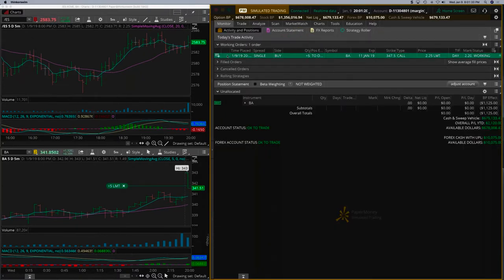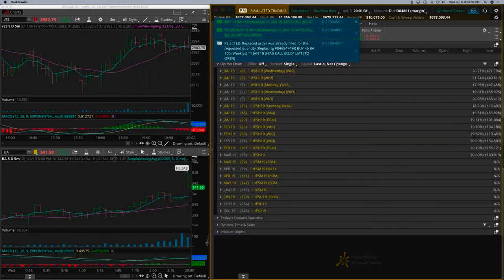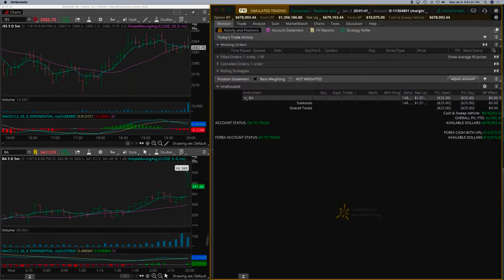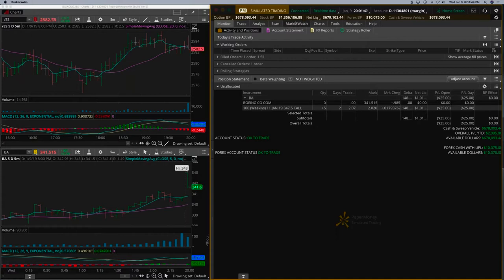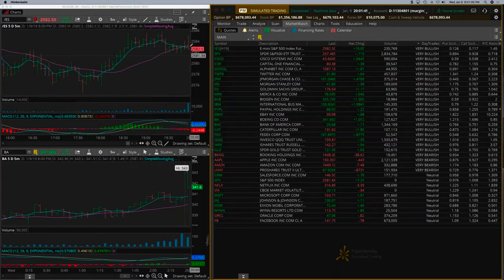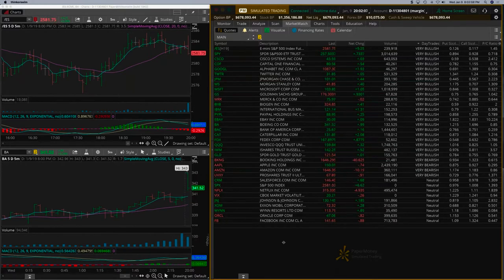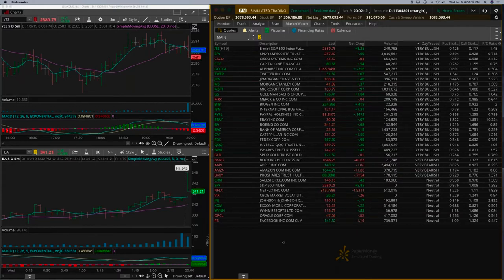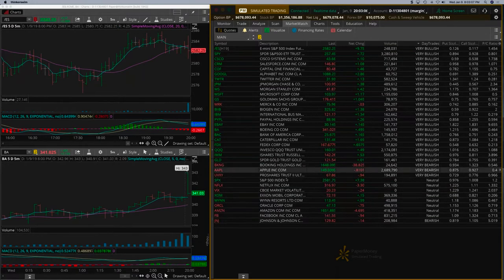Wed Jan9 Proprietary Day Trading Signals